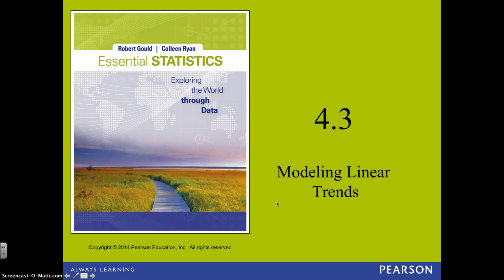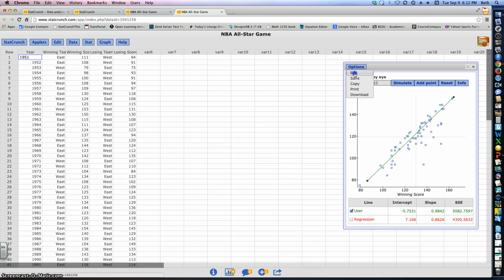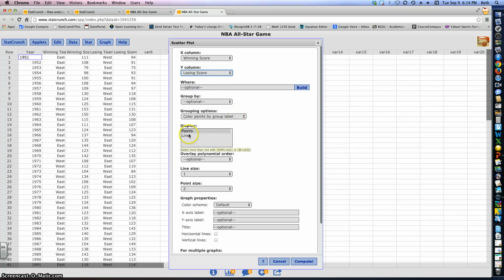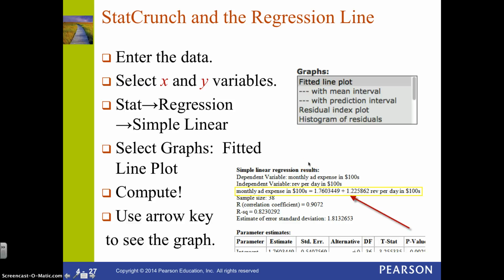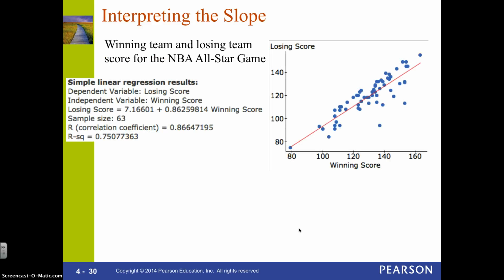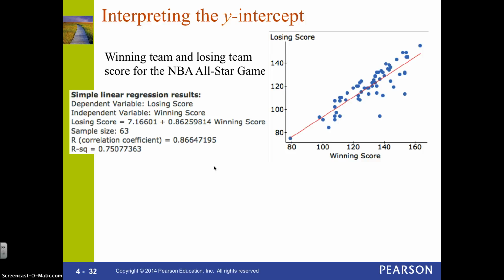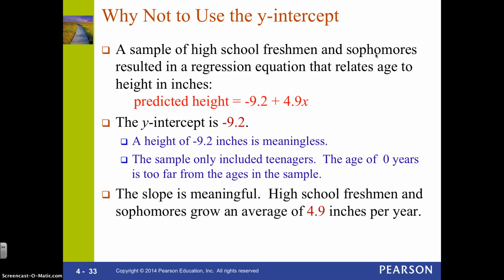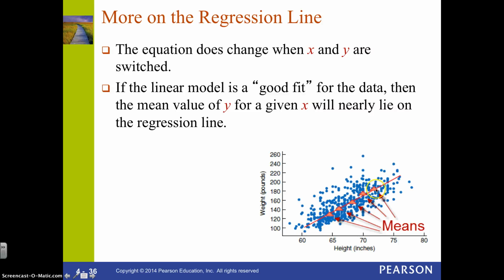Math 1150 Section 4.3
Math 1150 BGSU Section 4.3